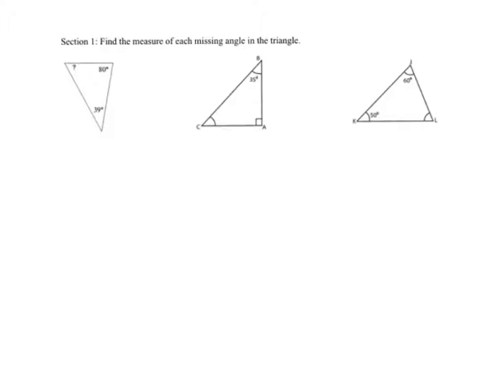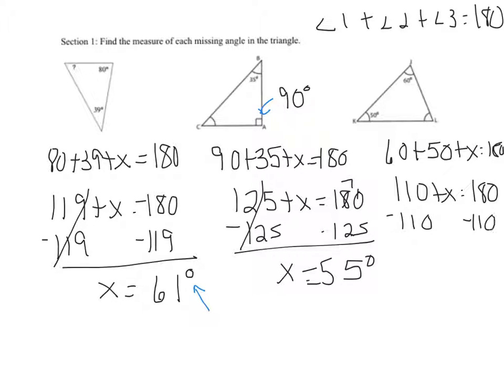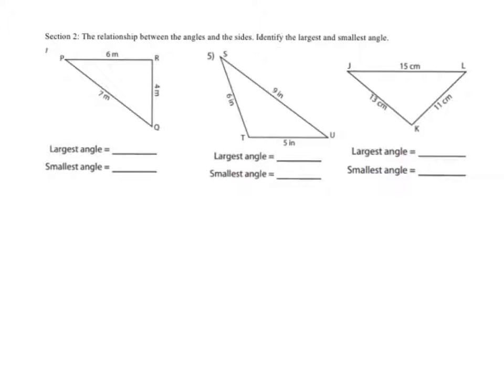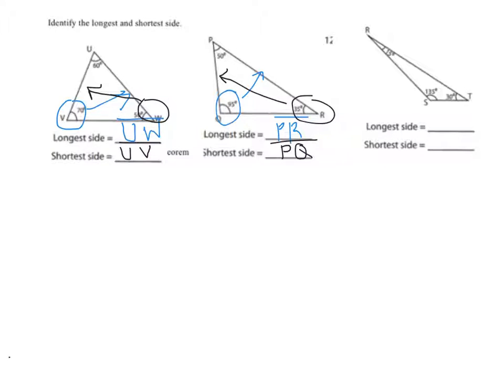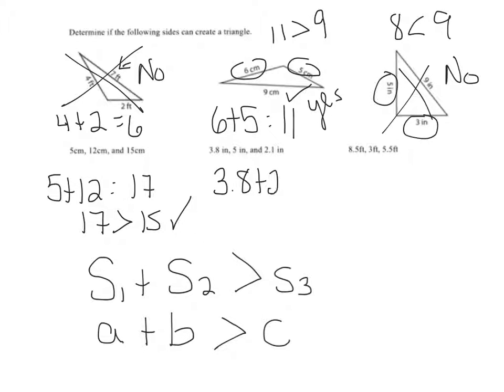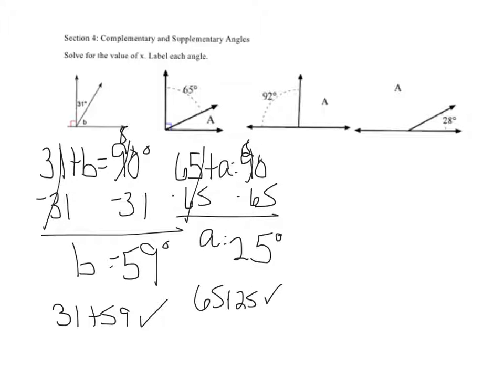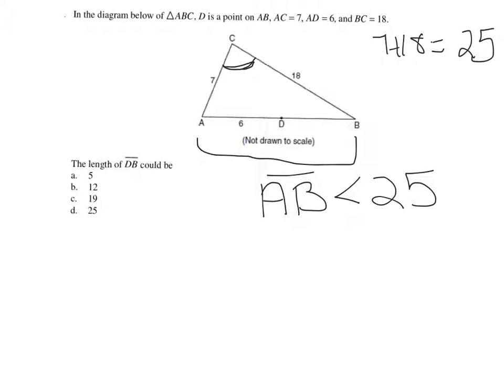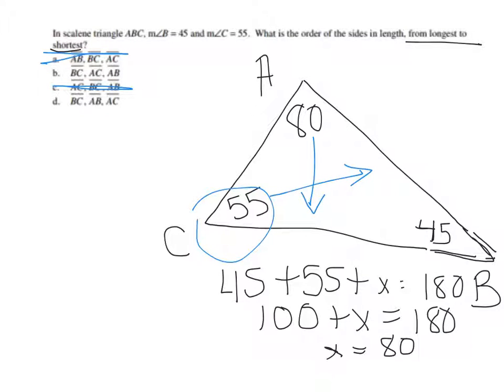Triangles and Angles Review (6th Math)